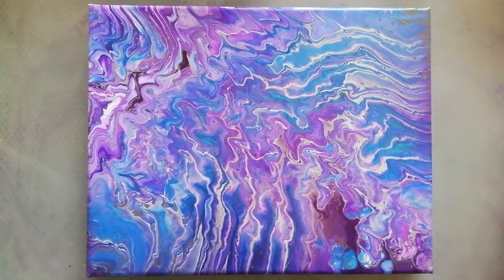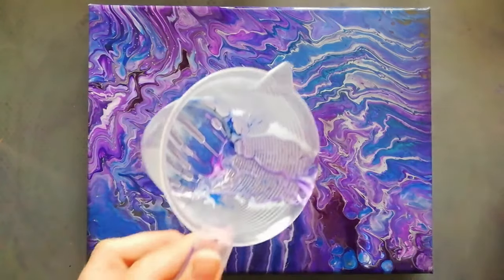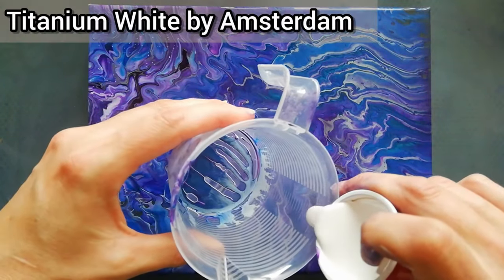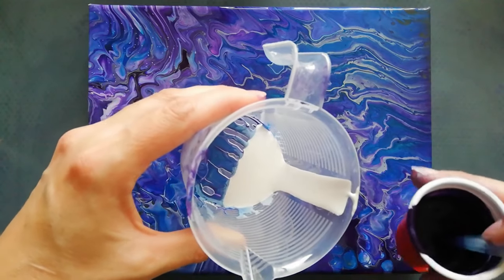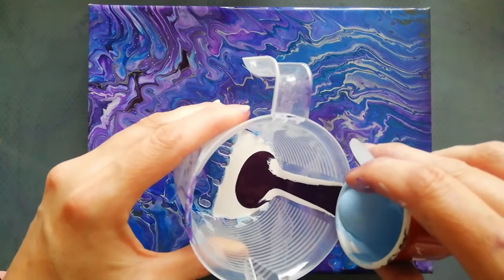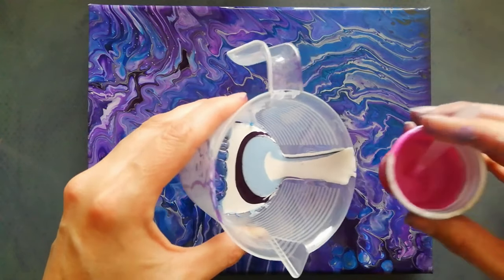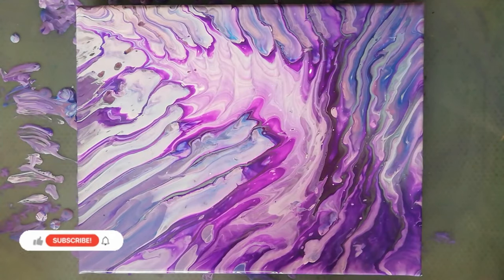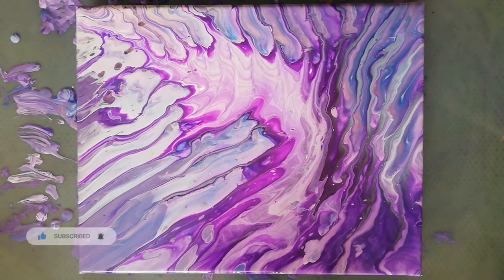#116 How to do a Wandering Straight WIGGLE POUR / How to Create Fingerlings / ACRYLIC PAINT Pouring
Wiggle wiggle that paint!
Just changing the movement you make while pouring the acrylic paint makes such a difference.
Just pouring straight, in rings, back to front or side to side or doesn't matter as long as you are having fun.
Loving the Dreamy creations from Mina Villegas on her channel, she does amazing big beautiful art with this technique.
Maybe one day I'll get close..

This is one of many experiments I did and will continue to do on my channel.
I'm a beginner, just as you probably are.
So let's learn together, let's fail together as without dark there cannot be light.
If you have any technique you like me to try, please leave your request in the comment section below the video.

00:00 : intro
00:26 : layering the cup
01:37 : pouring the paint
02:14 : tilting time
02:42 : end result
03:02 : outro